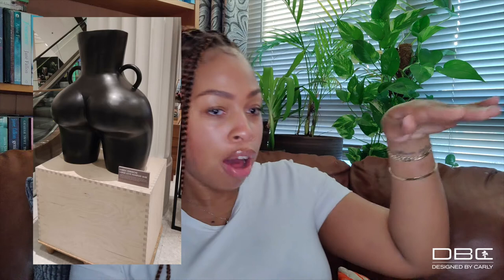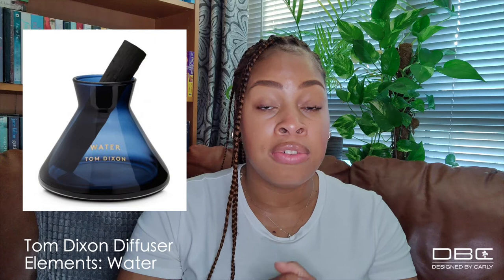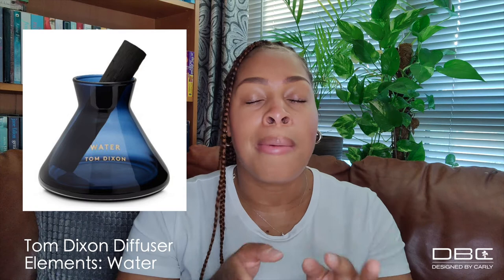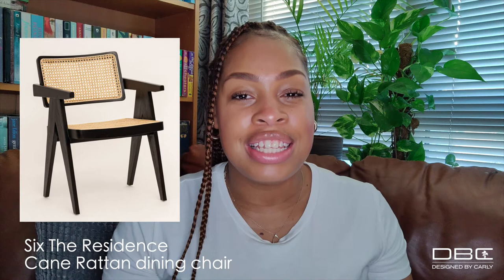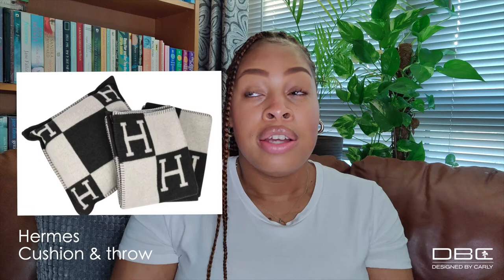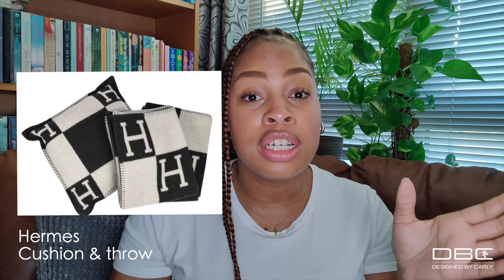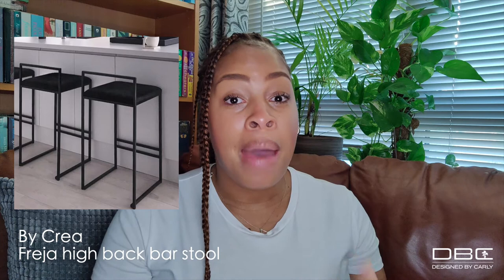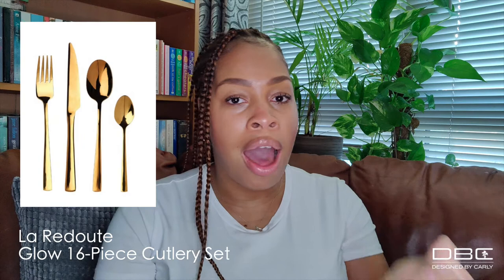My Fave Luxury Home Decor Items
In this video, I will be sharing with you all the items I would be buying straight away if my bank account was bottomless!

Hermes cushion and throw SOLD OUT 😭

Camera | OnePlus NORD